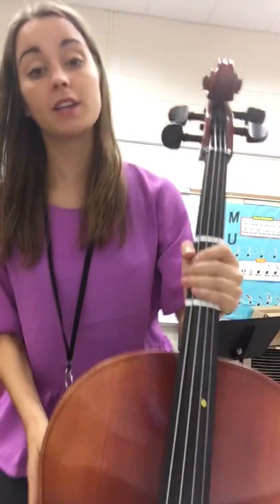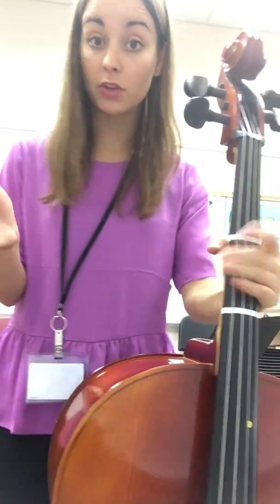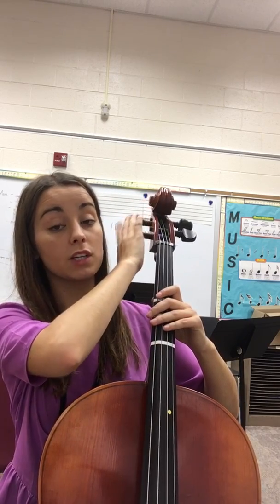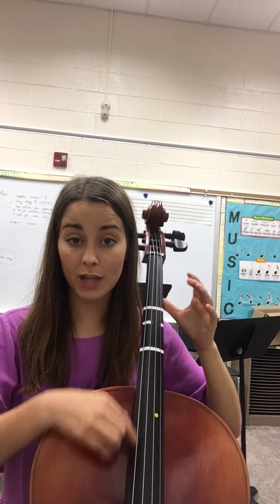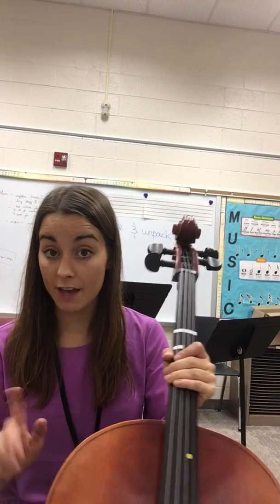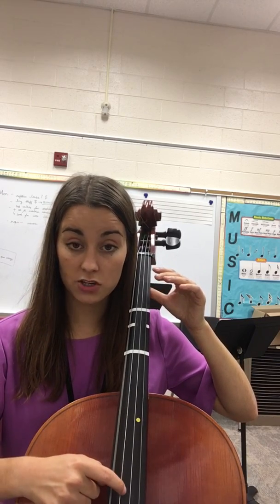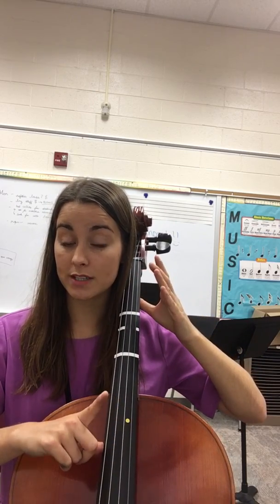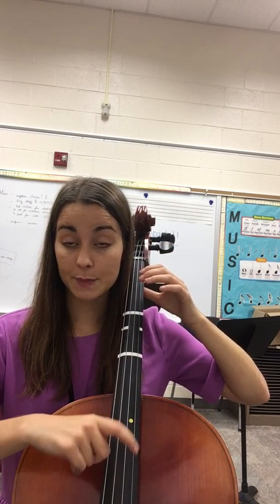Beginner cello review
FOR ALL BEGINNER CELLOS!